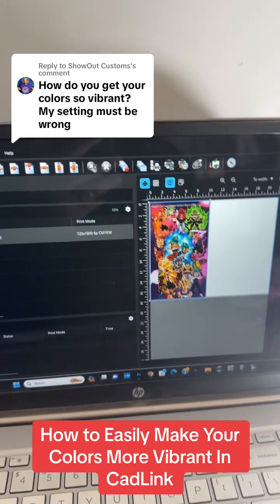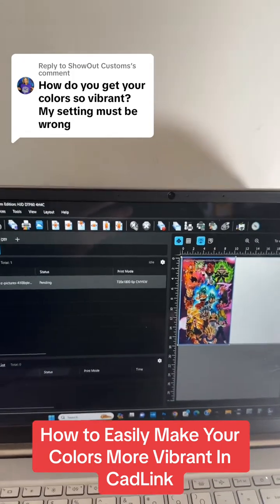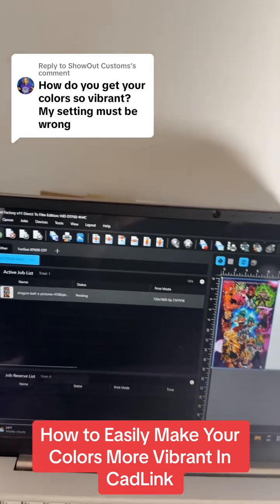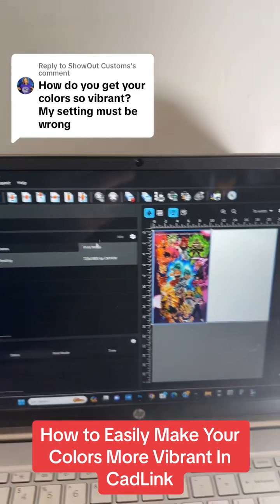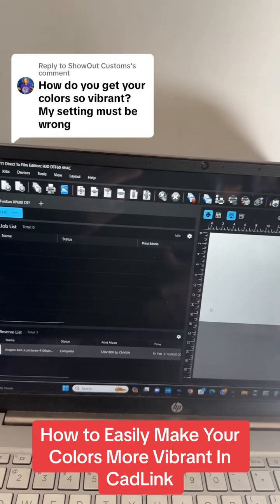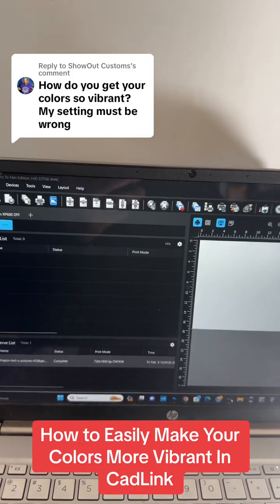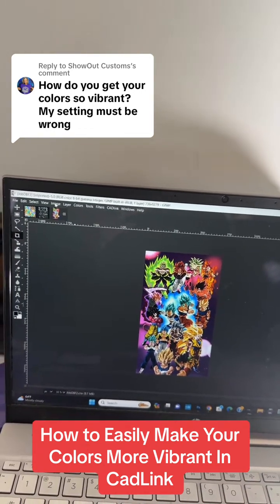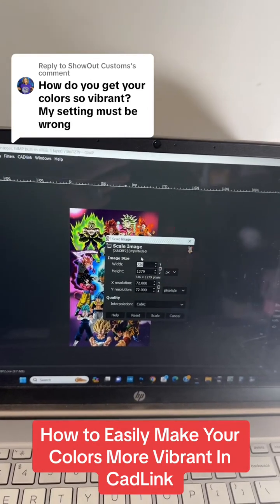Customs How To Make Your DTF Transfers More Vibrant In Cadlink